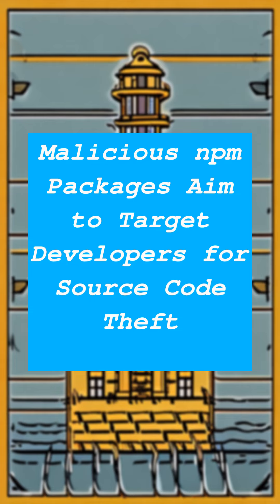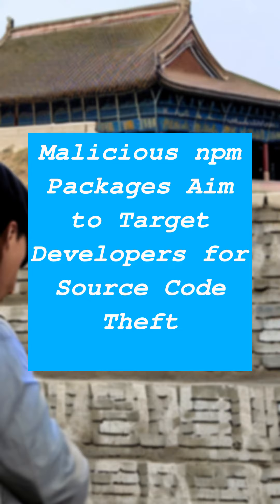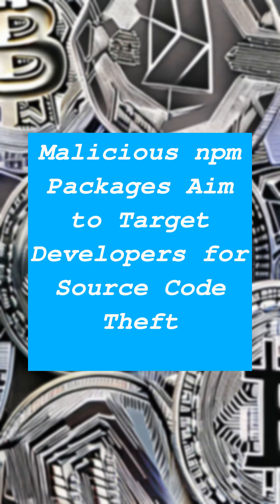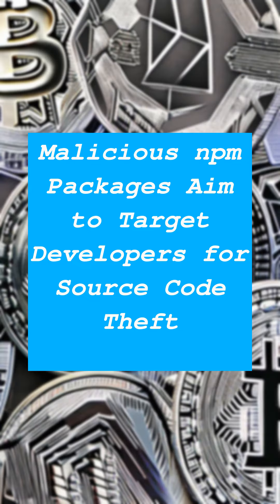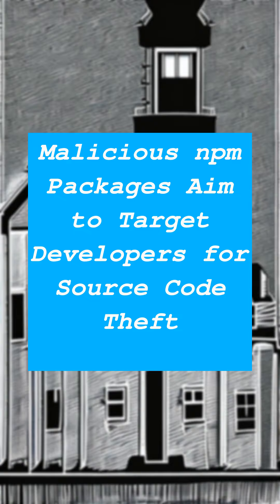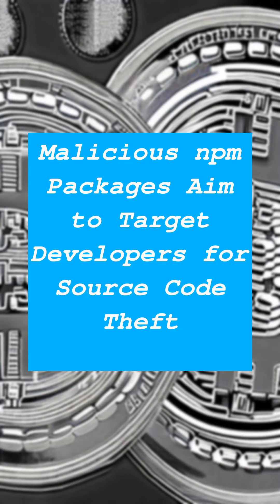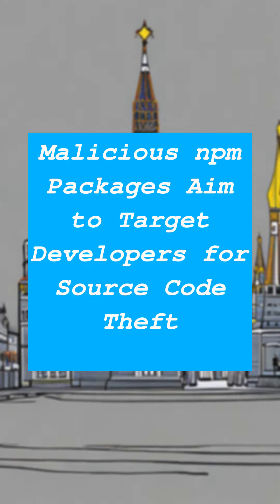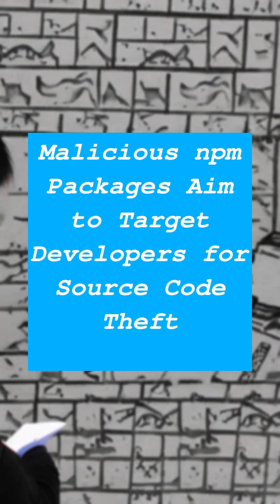Malicious npm Packages Aim to Target Developers for Source Code Theft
An unknown threat actor has developed a way to make malicious npm packages that let them steal source code and configuration files from victim machines, a sign of how threats lurk consistently in open-source repositories. Since then, they have continuously published malicious packages. The packages, by design, are configured to execute immediately post-installation. According to the security researcher Yehuda Gelb, the cryptocurrency sector remains a hot target, and it's important to recognize that we're not just grappling with malicious packages, but also persistent adversaries whose continuous and meticulously planned attacks date back months or even years. Node.js provides a preinstall hook that triggers the launch of npm , which spawns index.js . This file captures metadata and allows attackers to harvest source code as well as harvest specific directories.